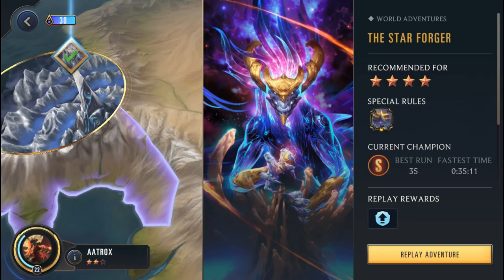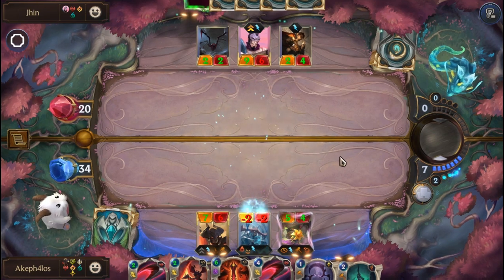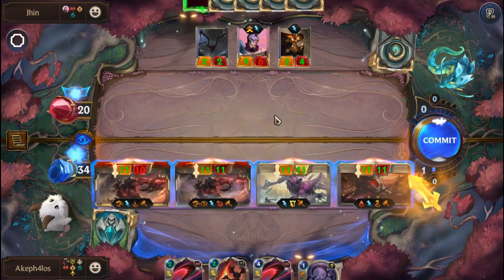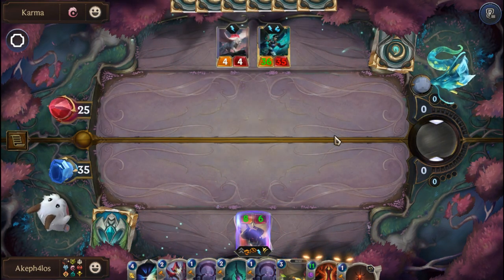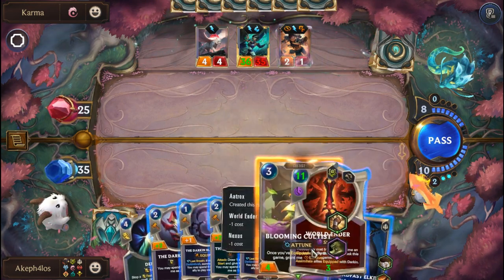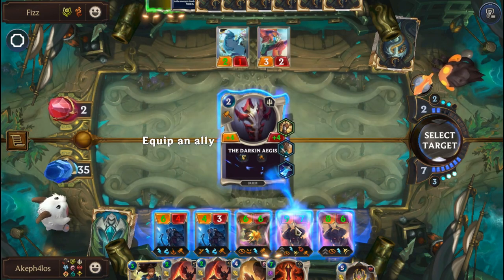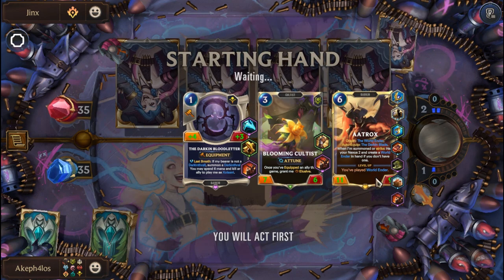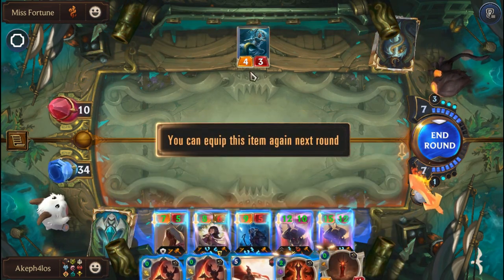Is THIS BUILD on Aatrox BETTER? | 4 Star Targon Campaign vs Aurelion Sol | Path of Champions 2.0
In this video, we will be taking a look at the new 4 Star Targon Campaign against Aurelion Sol in Legends of Runeterra's revamped PVE mode, The Path of Champions 2.0. We will also be using Aatrox for this run.

0:00 Intro/Relics Used/Star Powers/Champion Level
3:24 Run Starts
5:28 Jhin
13:31 Caitlyn
21:03 Poppy
27:08 Gangplank
33:15 Sejuani
36:47 Karma
44:56 Azir
50:00 Fizz
55:15 Jinx
1:00:22 Zed
1:07:28 Miss Fortune
1:13:41 Aurelion Sol
1:20:13 Final Thoughts